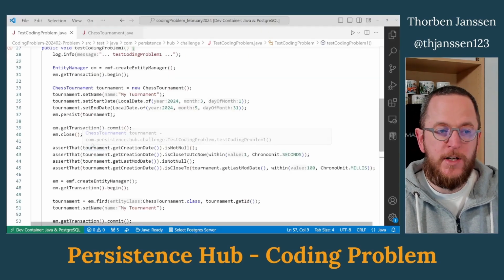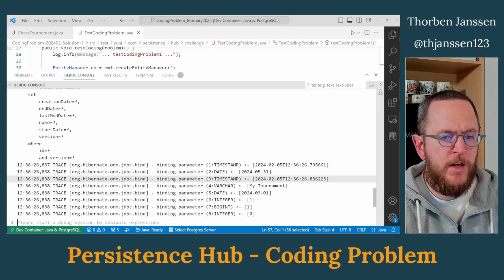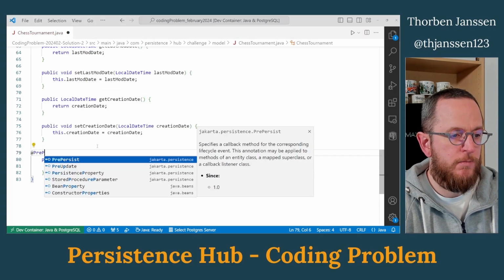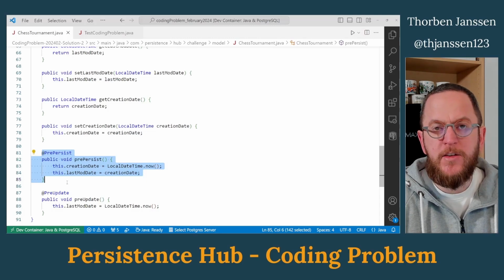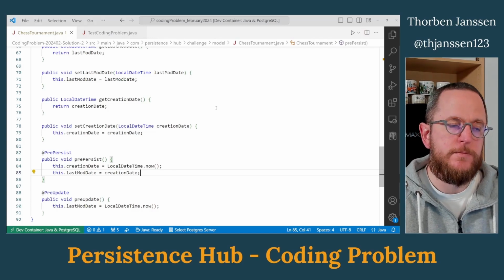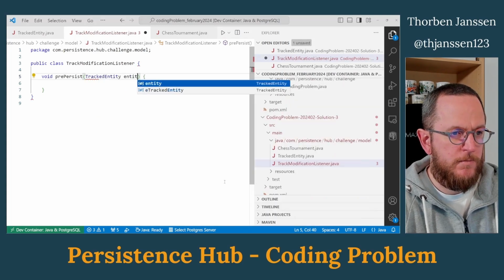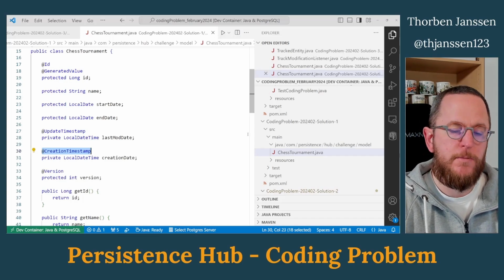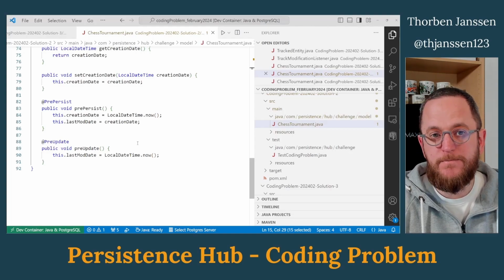Get all my Coding Problems of 2024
Join the Persistence Hub and get the 11 Coding Problems of 2024 for free!

I'm a freelance consultant and trainer helping Java developers create better persistence layers using Hibernate and Spring Data.
Get the best videos to grow your persistence skills and become your team's expert.